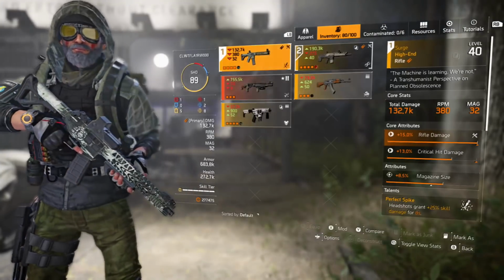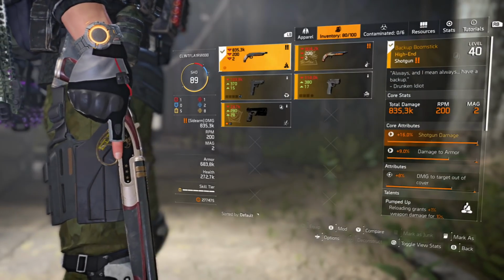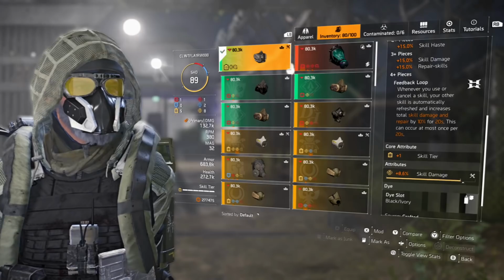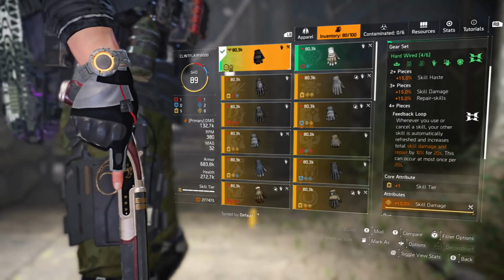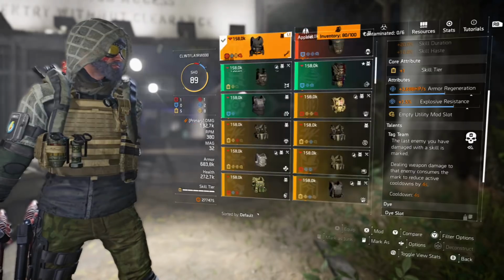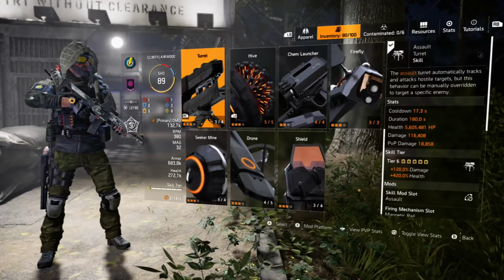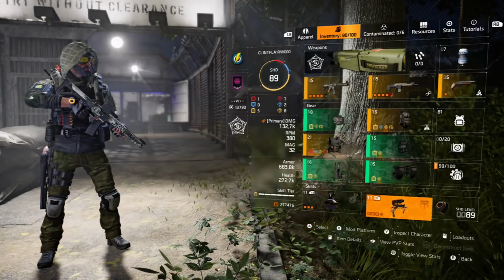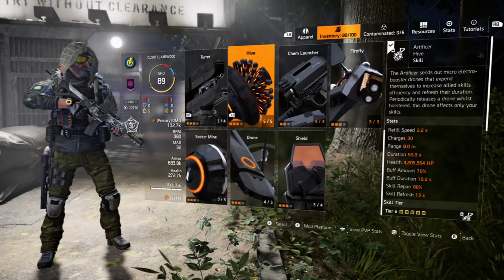The Division 2 - MOST UNDER RATED SKILL in the GAME!! MUST HAVE!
SuperDoritoos
Charles Thrailkill
Tony Gunk
j0zz0j
HiddenFoxStyle

UNITE THE CIVILIANS
Civilians have banded together in settlements to rebuild their society, but their very existence is threatened. Work closely with them to keep them safe and in turn, they will come to your aid and provide supplies and assistance to build up your base of operations, giving a deeper meaning to the people and the world around you.

A RENEWED DARK ZONE EXPERIENCE
The Dark Zone is an untamed area of the map with some of the best loot in the game. The Dark Zone is also the most dangerous area in the game, where fear, betrayal, and tension are high, as any other agent can turn against you and steal your hard-earned loot. In Tom Clancy’s The Division 2, this playground was designed to provide a fair and exciting experience to all players, regardless of their level of progression.